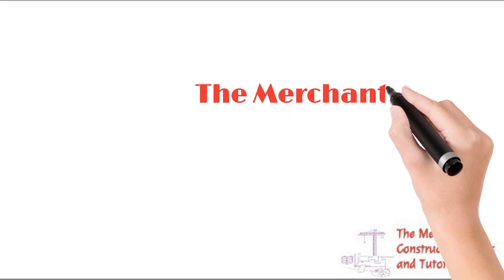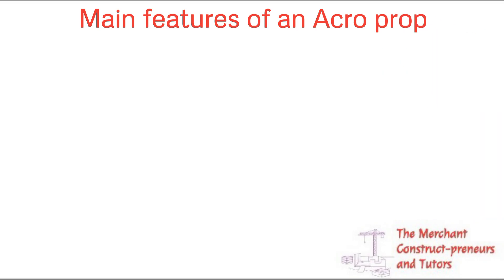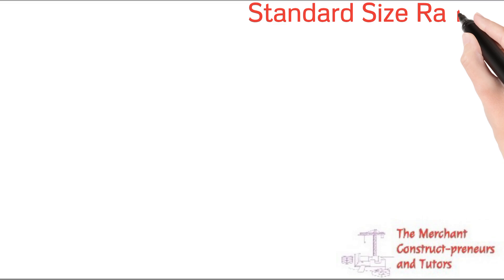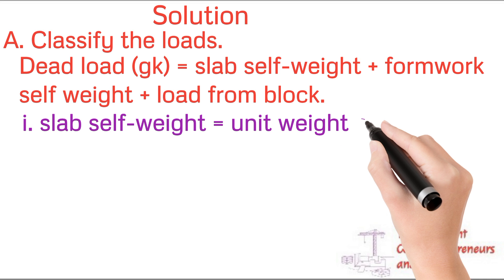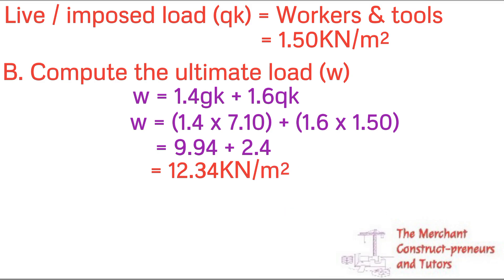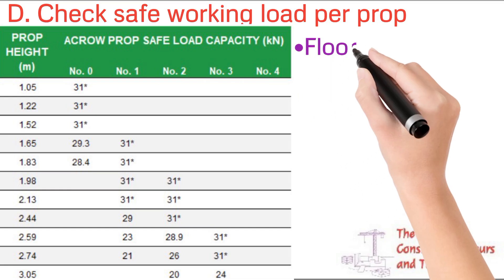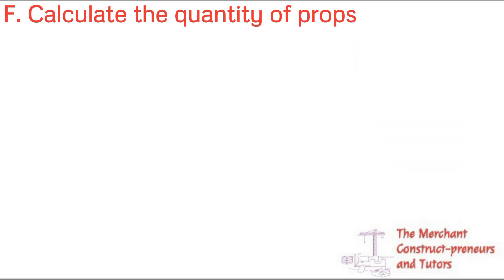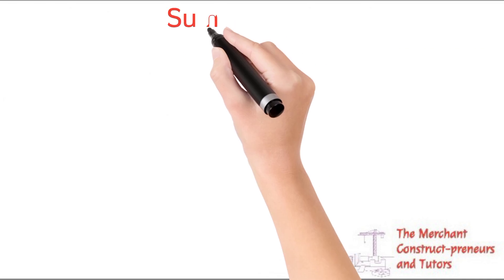How to Calculate Acrow Props for Slab Formwork | Beginners Guide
This video explains step-by-step procedures on how to estimate the quantity of acrow props needed to safely support slab formwork during construction.

This practical site guide covers:
✅ What acrow props are and how they work
✅ Factors that affect the spacing of props
✅ Standard safe load capacity and height ranges
✅ Worked example for a typical 12m × 8m slab

Whether you are a site engineer, foreman, or self-builder, this video will help you save cost, avoid overloading, and meet safety standards in temporary works.